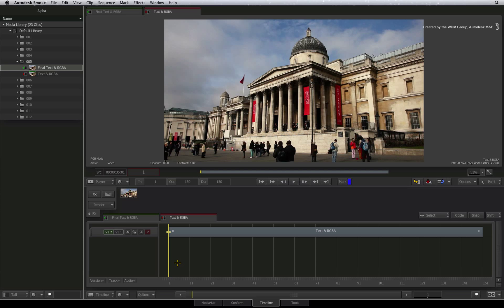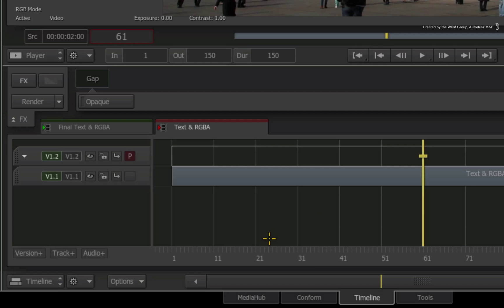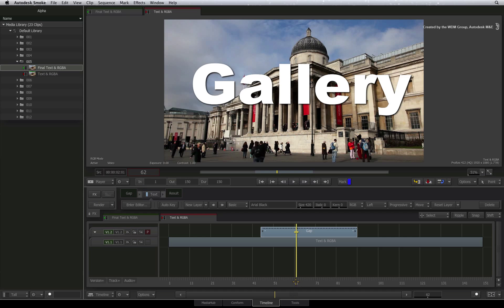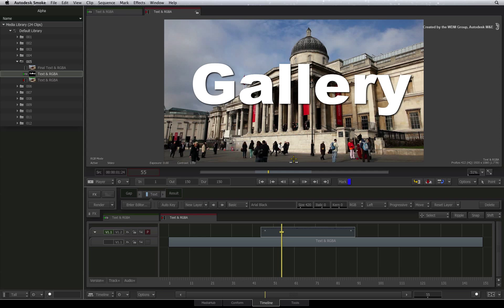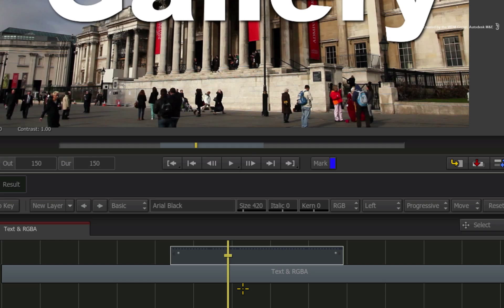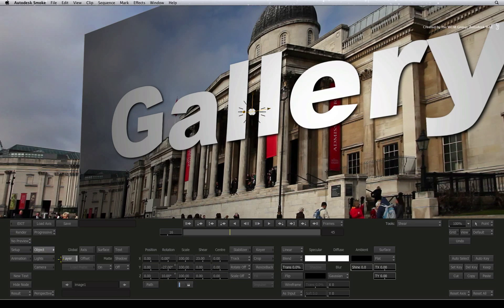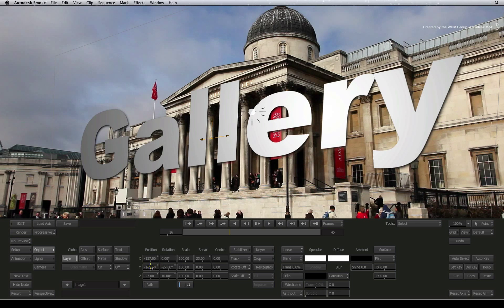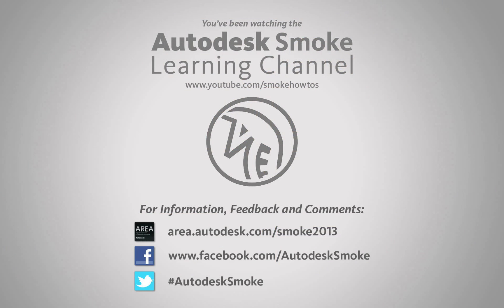Alpha - Part 5 - Text and the RGBA Option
Level: Beginner

Part 5 - Goes through an example of how alpha works with 2D text in the sequence.

Basic example of how to put a title on a background as well as how to do to basic 3D compositing in the sequence using the RGBA text option.

For Information, Feedback and Comments:

Autodesk Area